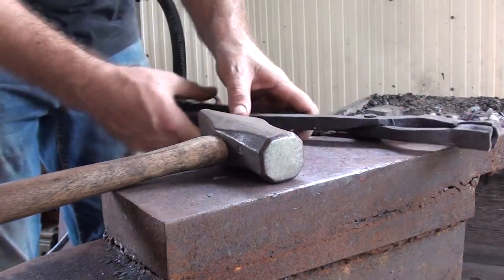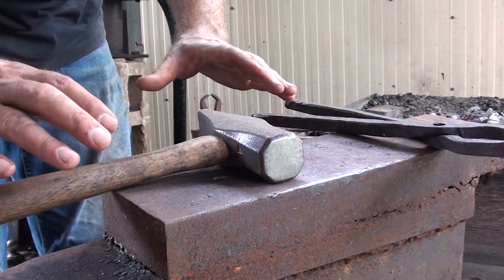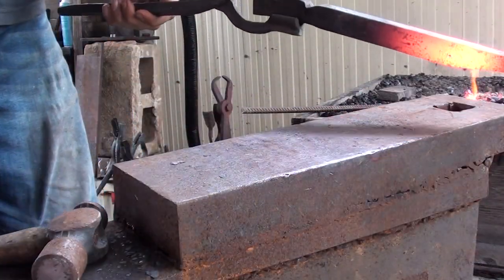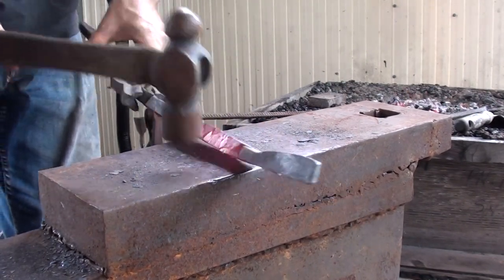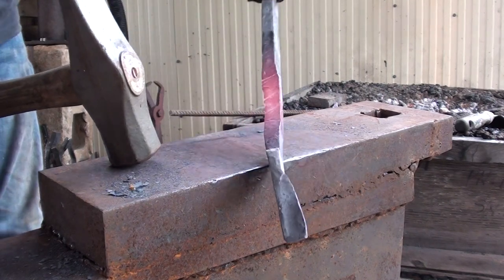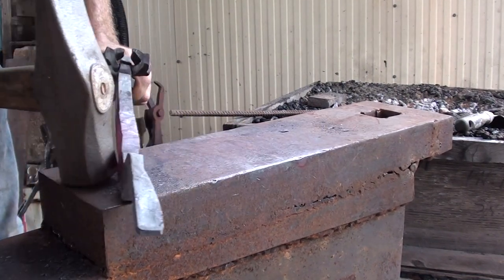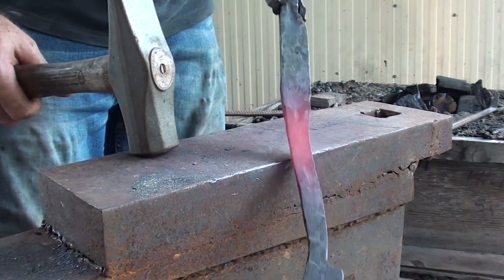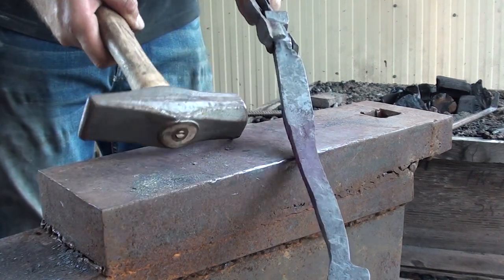Basics of Blacksmithing Drawing Out without a horn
The Basics of Blacksmithing
Skill: Drawing Out without a horn

In this short series we cover The Basics of Blacksmithing covering the skill of Drawing out without a horn, while Continuing on a set of Flat Jaw Tongs.
Starting with 25mm x 12mm Flat bar. I cover the important steps in making these tongs, showing my working and mistakes along the way
 If you like what i have done and want to see more, don't forget to hit the like and subscribe Button and click the bell icon or notifications on when i upload a new video!

for Australian and International Viewers